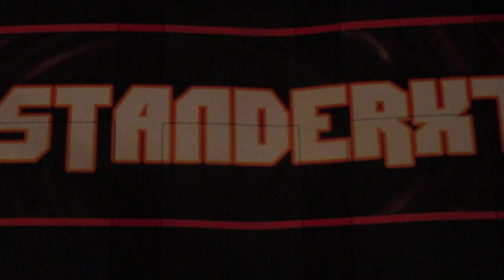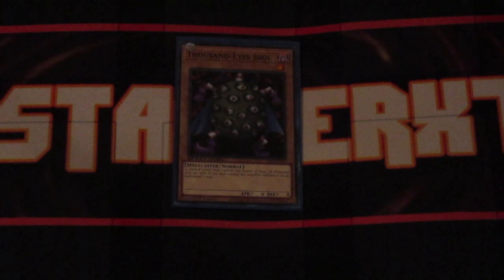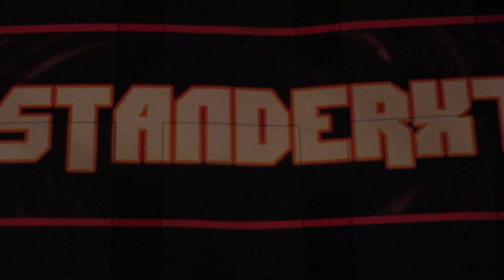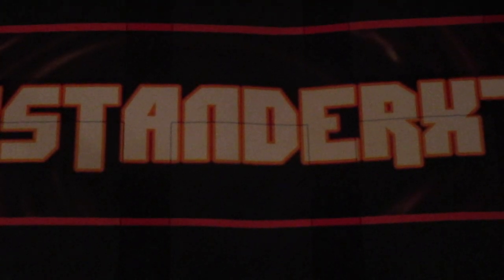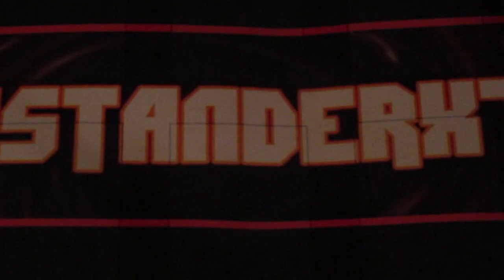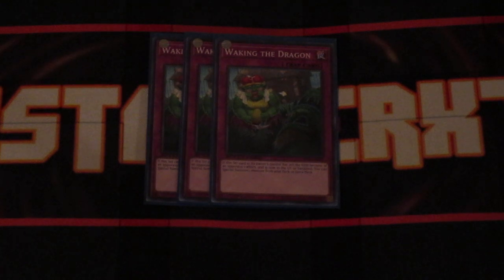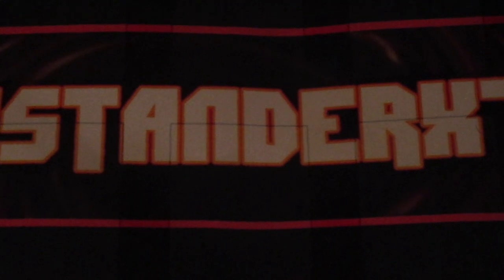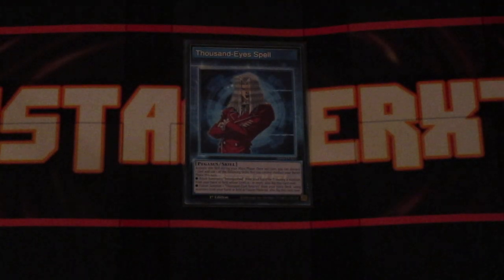Yu-Gi-Oh! Relinquished Speed Duel Deck Profile August 2021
Relinquished has returned and is ready to your opponent's monsters!